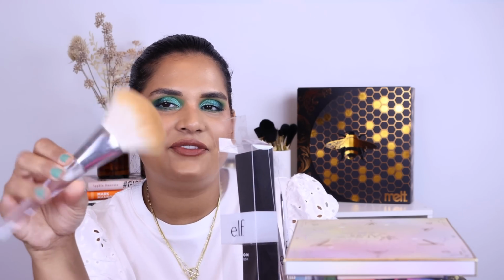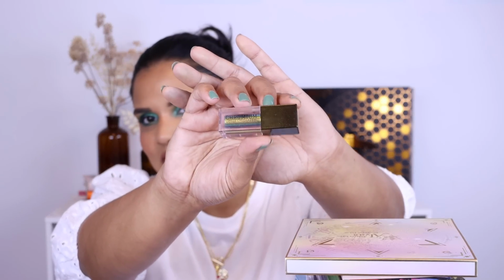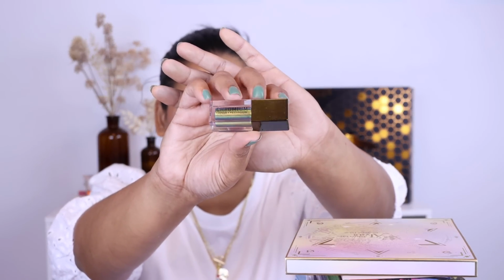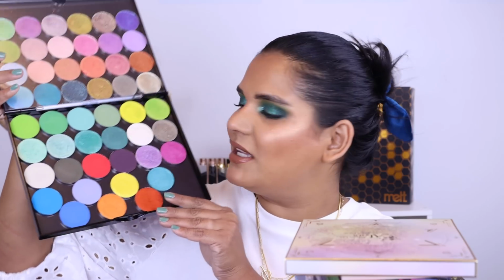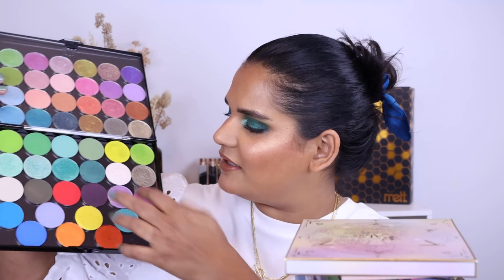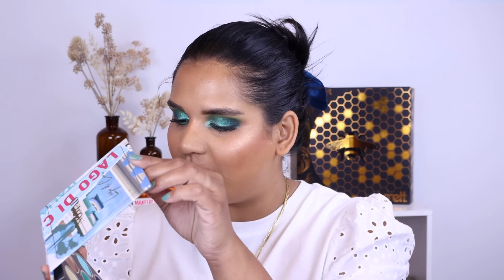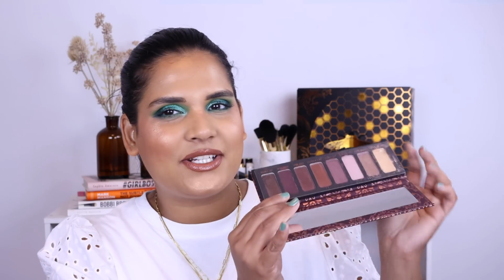August 2020 Makeup Haul - Plot twist i bought more eyeshadow - gasp!| Karen Harris Makeup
Hi, in today's video i will be sharing my haul from August most of this i purchases by some of it was sent in PR

- - Makeup Details - -
Video on how i created this eyelook -
Eyeshadow - BH Pistachio palette
Lipstick - Lethal Cosmetics
Foundation -
Highlighter -
Blush -
Bronzer -
- - Outfit Details - -
Top -
Earrings -

Shade reference ?
Profusion - Tan5

The products featured in this video were purchased by me, myself and I. All opinions expressed in this video are completely honest, unsolicited and my own. My thoughts as always are unbiased and based on my own overall experience.